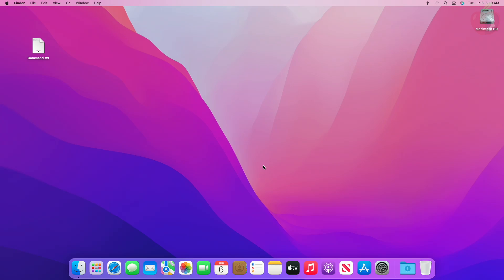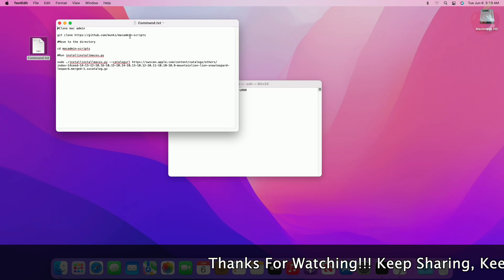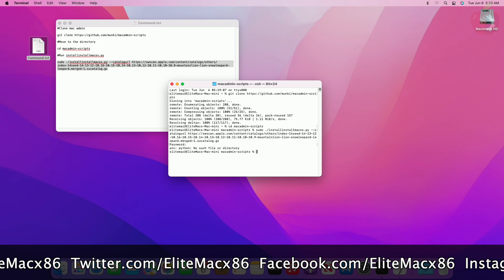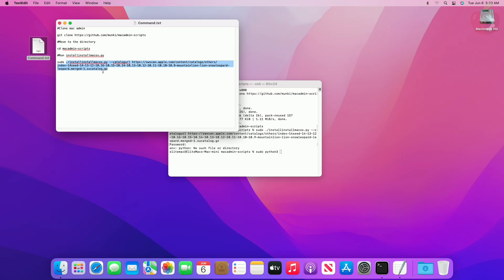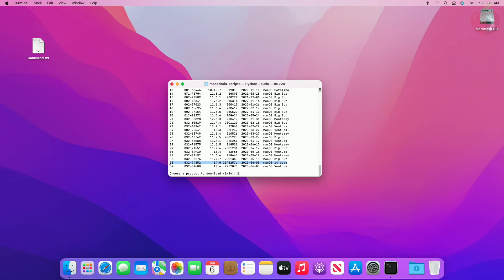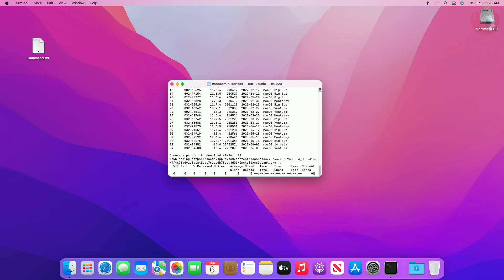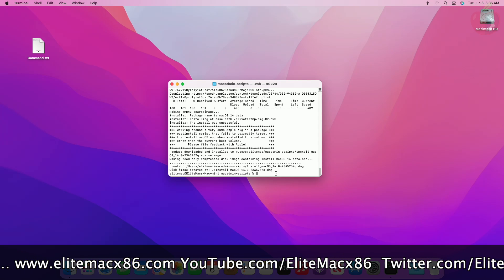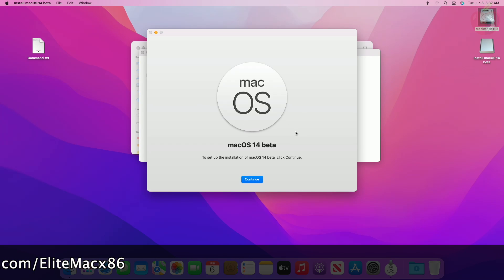How To Download macOS Sonoma (Beta) Without Developer Account